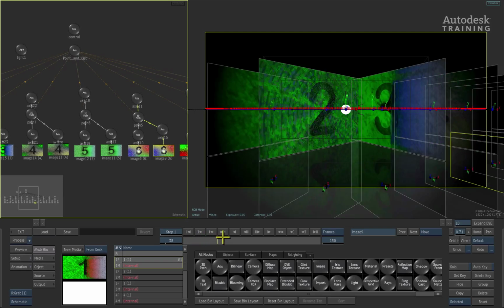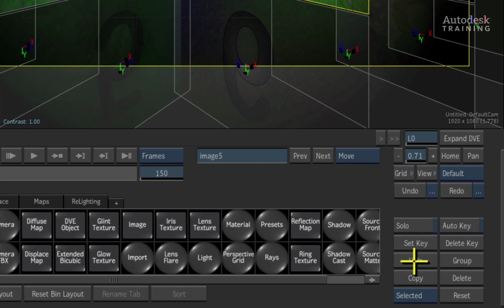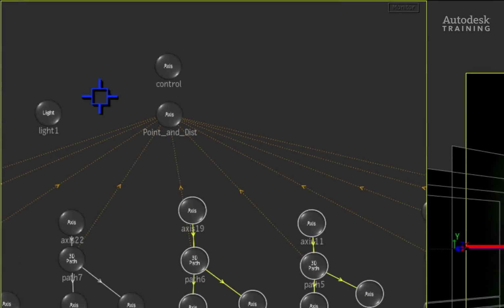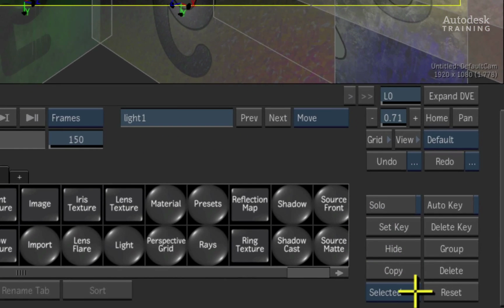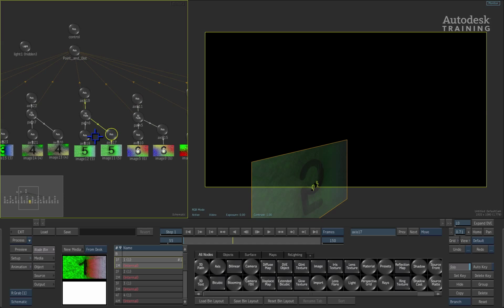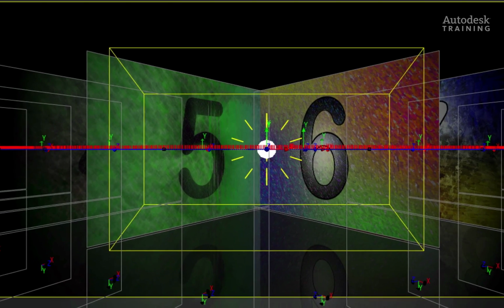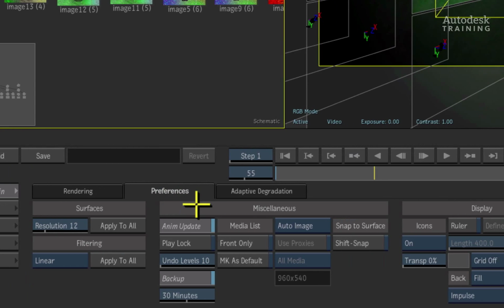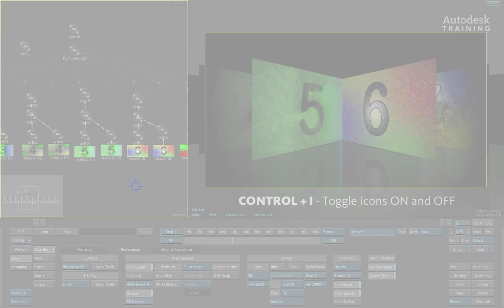Autodesk Smoke 2012: Hide, Solo & Icons in Action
Level: Beginner
Recorded in: Smoke 2012 SAP 1

In this video, we examine 3 usability functions in the Action 3D compositor that will help you manager all sizes of composites.  Hide, Solo and Icons... Some things you might know about and some tips you didn't.  Check it out!